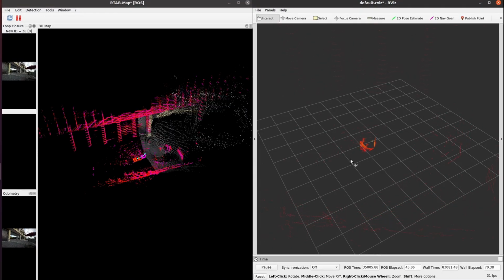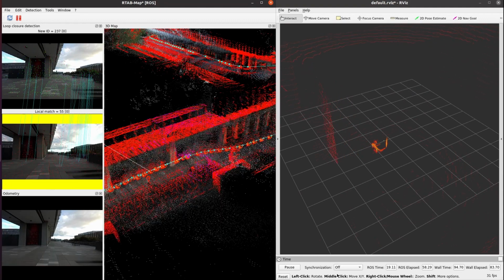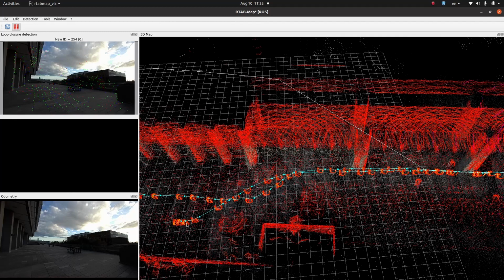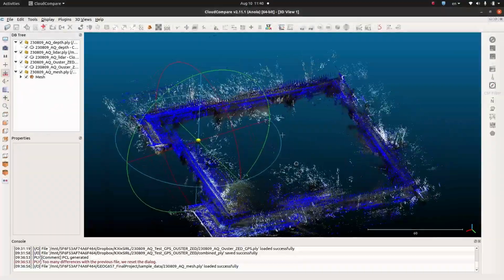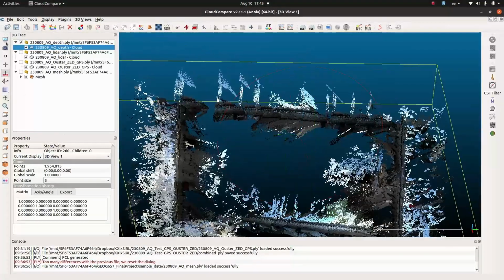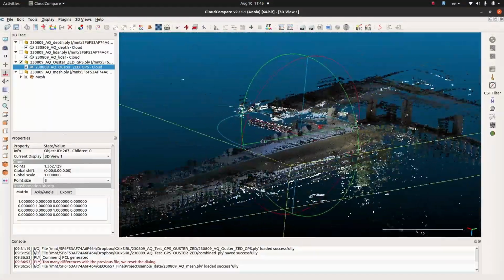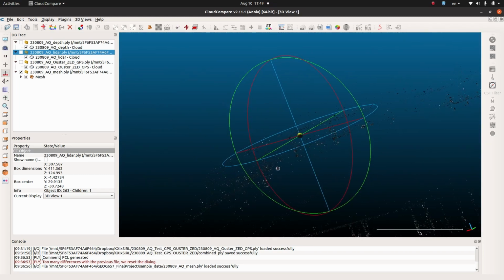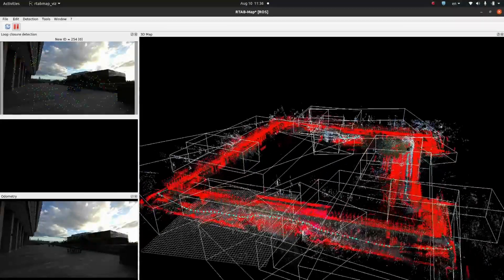Perceptual Support System - Dev Log August 9 2023 - RTABMap testing outdoors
This is a dev log showing my progress with using the RTABMap software with the Ouster OS-0 32 LiDAR sensor and GPS (MTK3339), in outdoor environments. The tests happened on the 4000 level of the AQ building.

This work is contributing towards my Master's research at Simon Fraser University, supervised by Dr. Nick Hedley. For an overview of the larger project, see my thesis proposal presentation